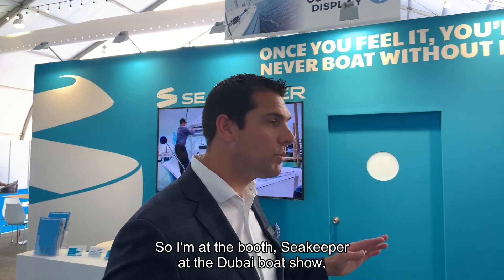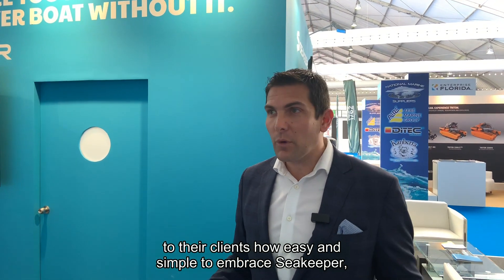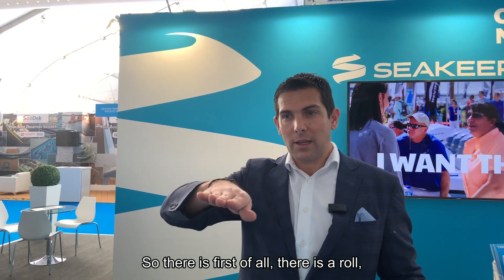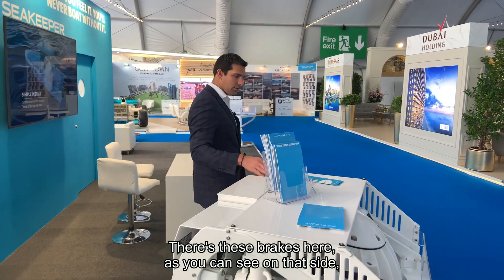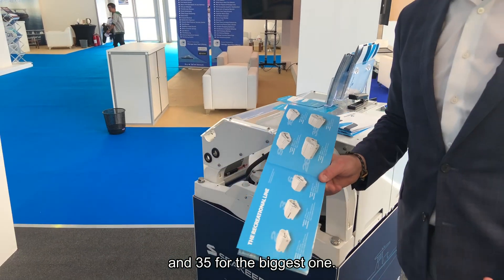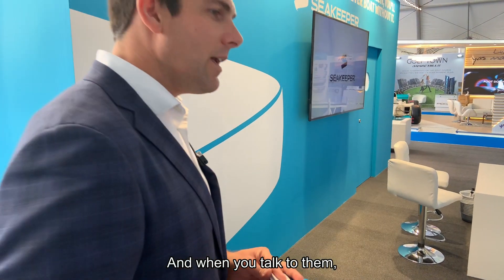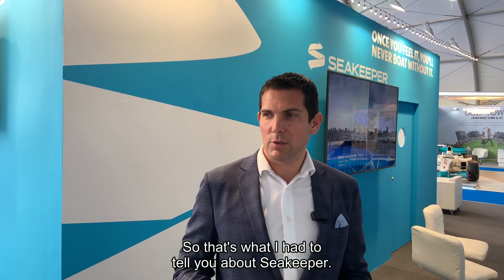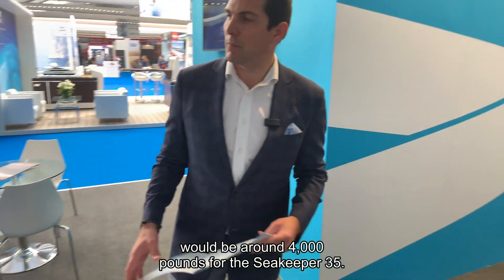Gyro Stabiliser - SeaKeeper anti-roll gyro stabilizers - Review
SEAKEEPER is the leading company when it comes to stabilizers on board Boats and Yachts. This company has been so popular in the boating industry over the last few years.

Gyro Stabiliser - an independant product video for the world leader in active gyro stabilizer technology for the leisure yacht and commercial marine industry: Seakeeper.

In this video, Vincent Finetti explains you how does a Seakeeper work and what he appreciates about this company. By simply pushing a button, your boat is transformed from rolling ship to a stable and comfortable cruise. No more guests getting sick, this equipment is revolutionary. Their modo is "With the push of a button, your boat transformed from rolling to stable. Guests go from sick to smiling, and memories turn from never again to best trip ever".

Their slogan is "once you feel it, you'll never boat without it".